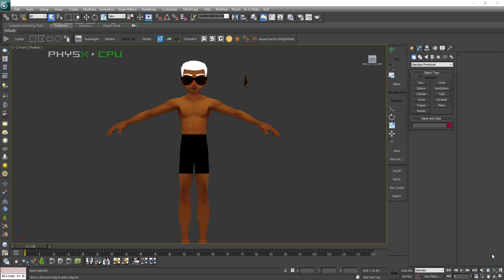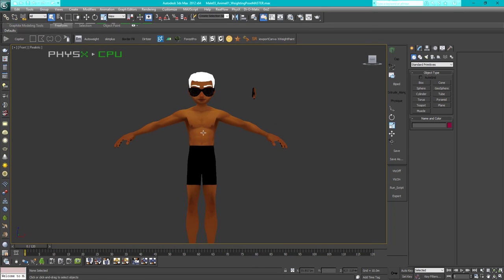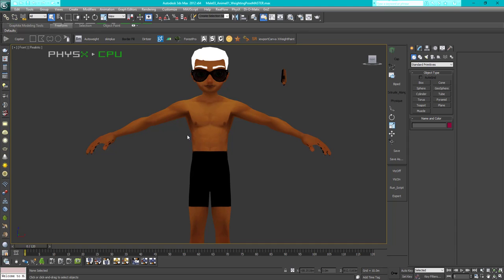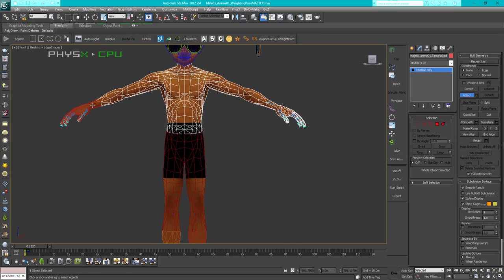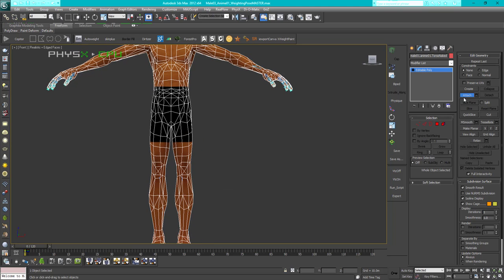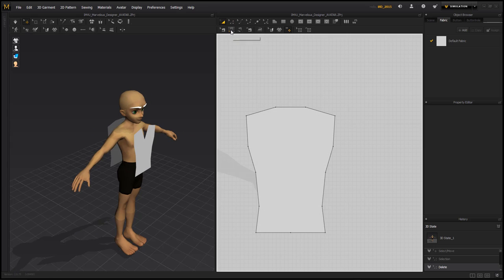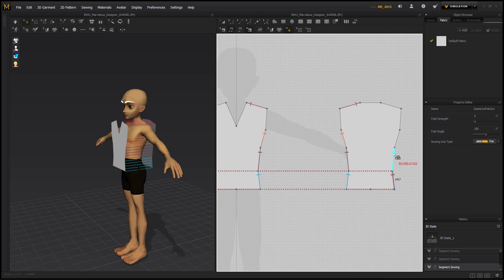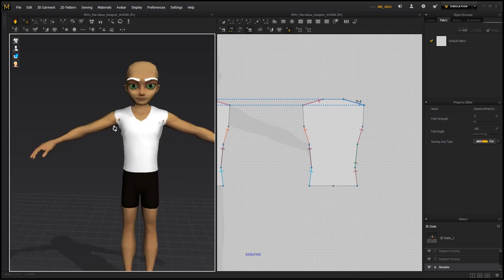How To Mesh in IMVU ( Lesson 8) Making shirt with style Using Marvelous Designer and 3DS MAX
Welcome to Lesson 8 of the series.

-In That Tutorial we will learn new skinning method that doesn't take more than a few minutes.

-Using new way to make selves to the shirt and learning more about bounding volume in Marvelous Designer.

-Using Splines to Create New Geometry to stylizes  our new made shirt and learn the use of splines in max.

-Dive deeper in using Uv Map and ways to adjust the map.

- Answer two questions been asked from the past Videos and addressed them with details .